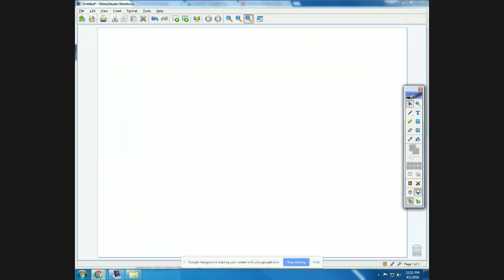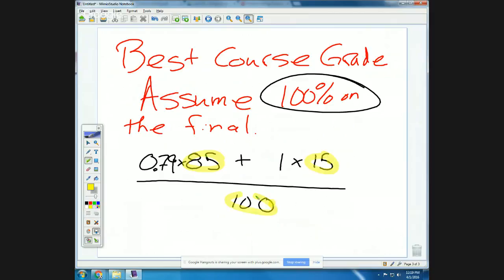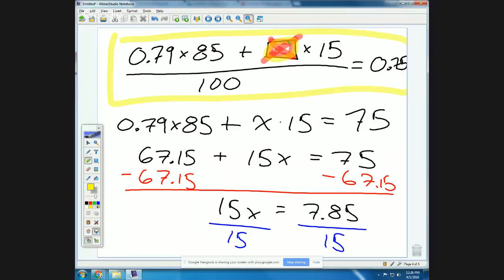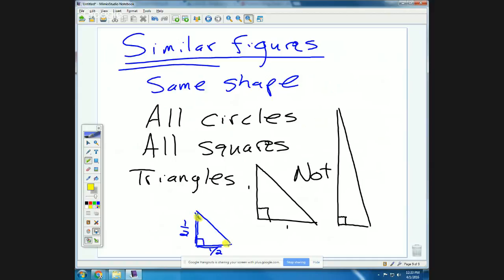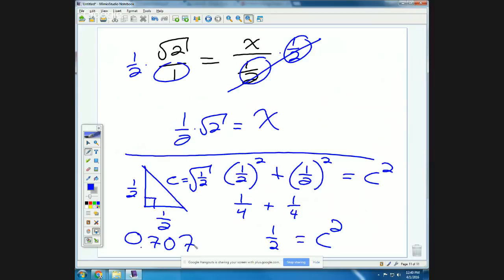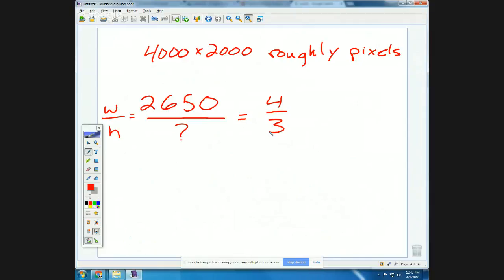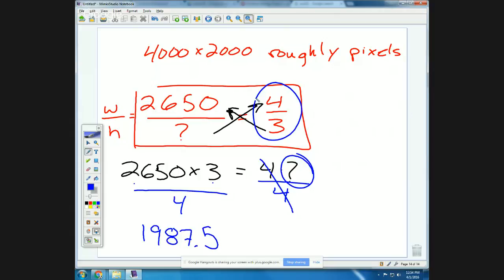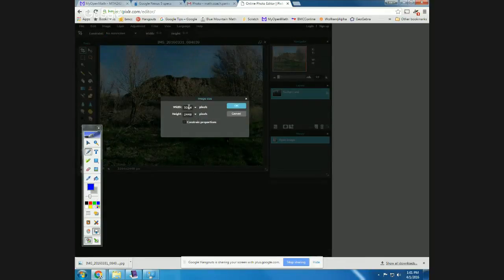Problem Solving: Proportions